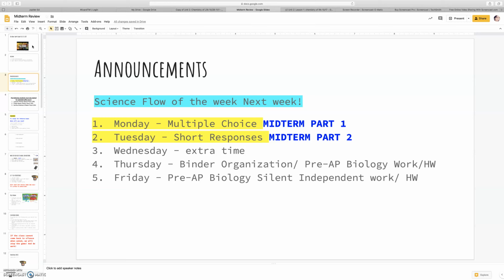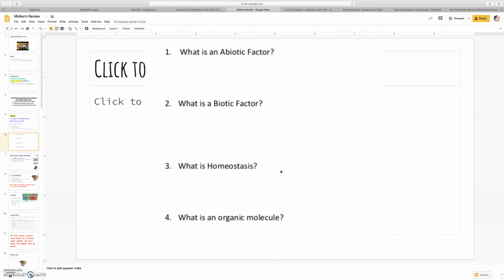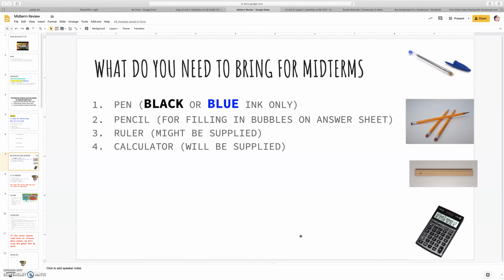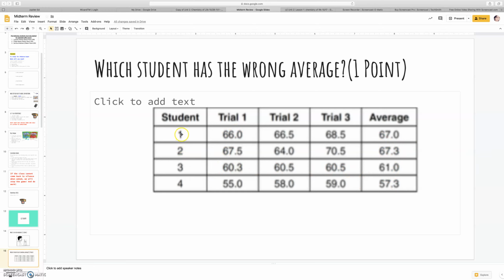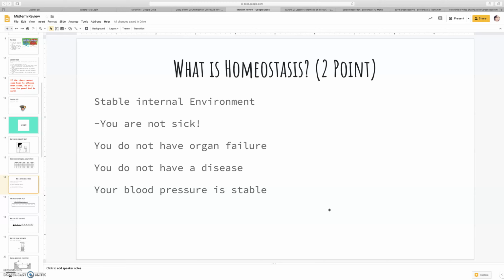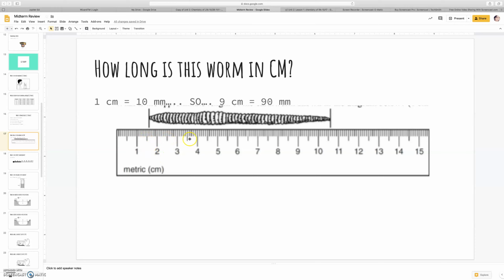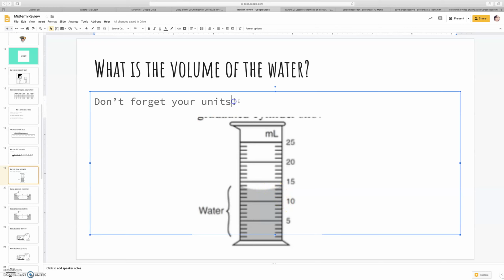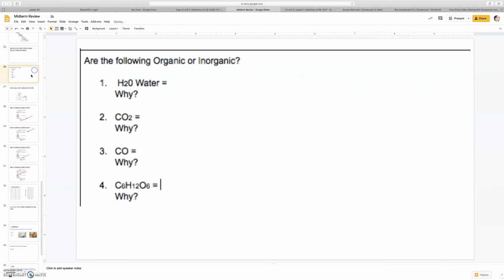Midterm October 2019 Part 1 - Unity Prep Students Only